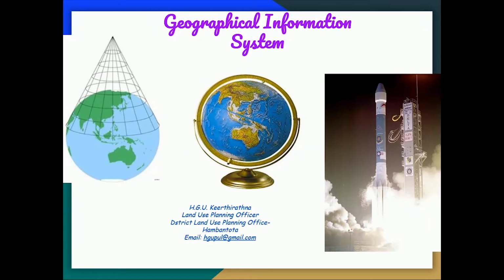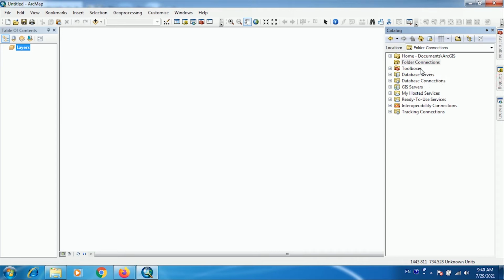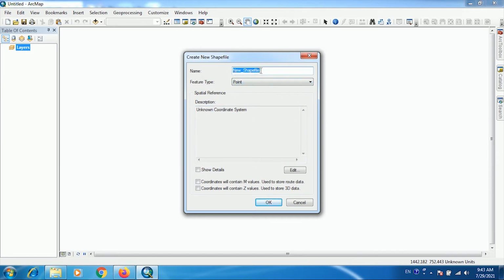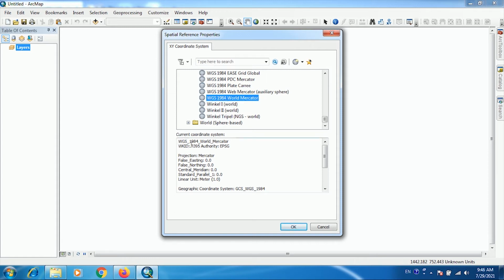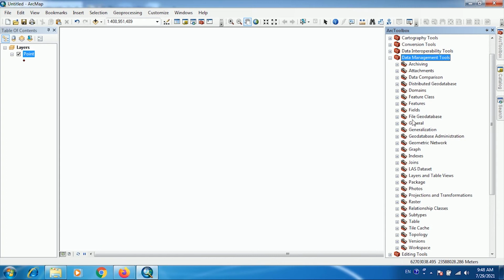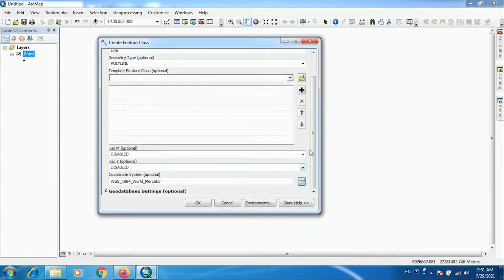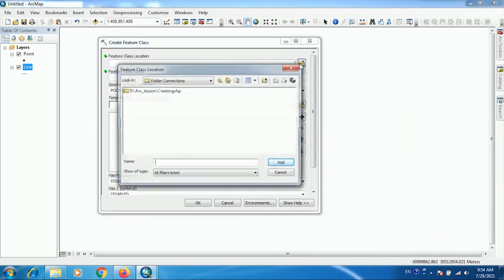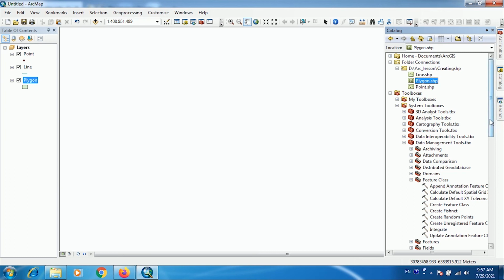How to Create a Shapefile Using Arc GIS (Introduction Part 2 - Software Demonstration)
While this pandemic time I make a decision to share my GIs Knowledge with others. So that is why I created this channel. I really appreciate your valuable suggestion for keep this work in continue.

This is a software demonstration video about creating a shapefile for beginners.